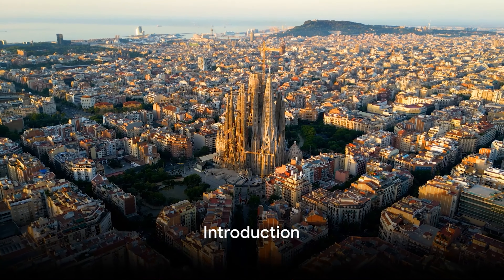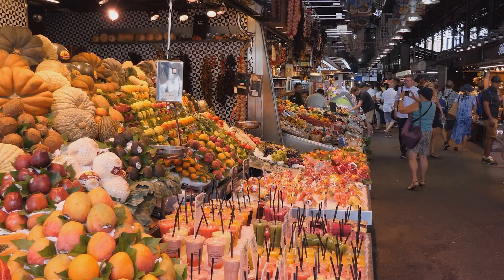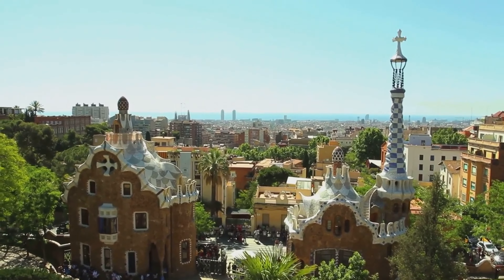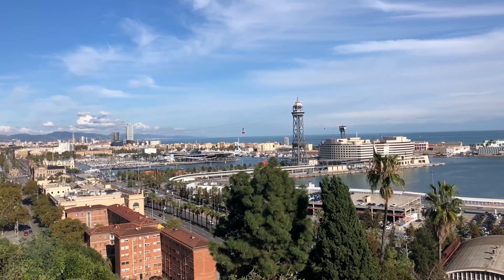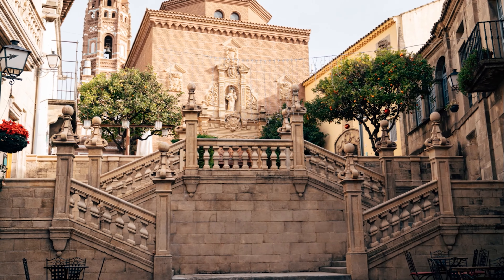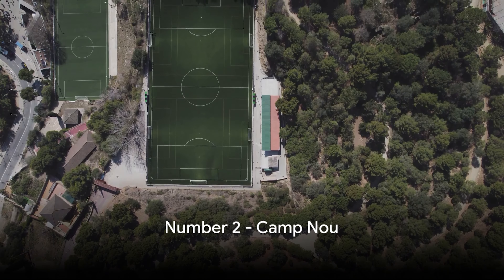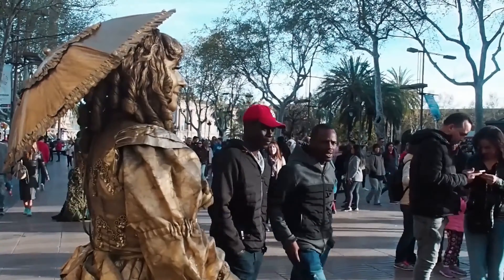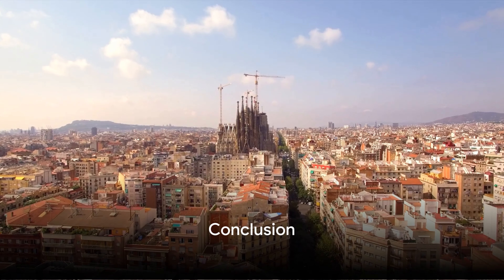Top Travel Destinations 2024 - BARCELONA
Top 10 Places In BARCELONA

Capturing the essence of solo travel and the allure of 2024 travel destinations.
Embark on a soul-stirring journey through this cinematic travel video of Barcelona.
These are not mere places to visit; they’re beautiful destinations etched into your personal bucket list.  Navigate with finesse using our curated travel guide.
Join us on this odyssey—a travel vlog where every frame is a memory etched in time.

igniteyourtraveldreams AI Invideo StoryBlock

Are you ready to embark on a virtual journey to Barcelona? In this video, we have curated a list of the top 10 must-see places in Barcelona that every traveler should visit.

If you're planning a trip to Barcelona or simply dreaming of your next adventure, this video is a must-watch! Let's inspire wanderlust together!

OUTLINE:
00:00:00 Intro
00:00:24 The Gothic Quarter
00:01:07 Mercat de la Boqueria
00:01:50 Park Guell
00:02:33 Casa Batllo
00:03:16 Montjuic
00:03:54 Barceloneta Beach
00:04:38 Poble Espanyol
00:05:24 Sagrada Familia
00:06:07 Camp Nou
00:06:52 Las Ramblas
00:07:25 Montserrat, Spain
00:08:36 Conclusion